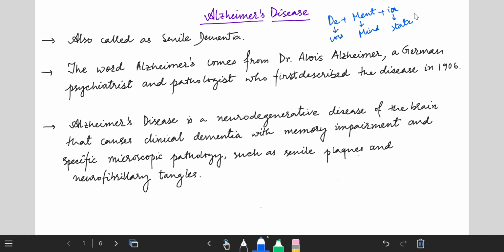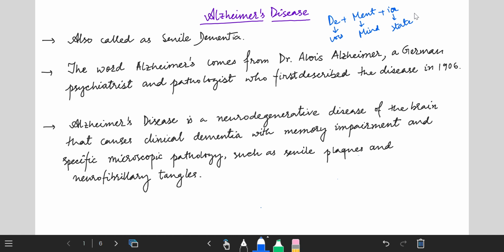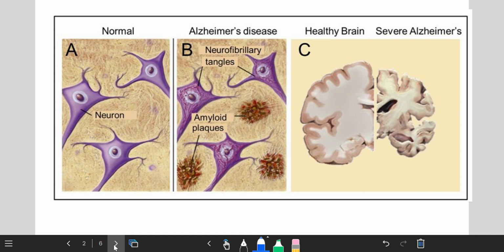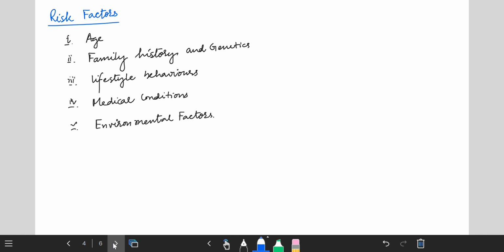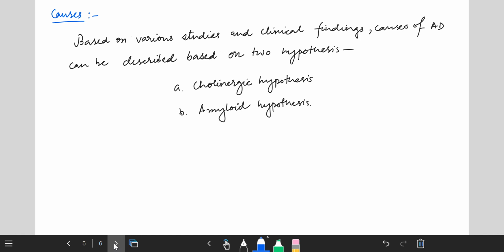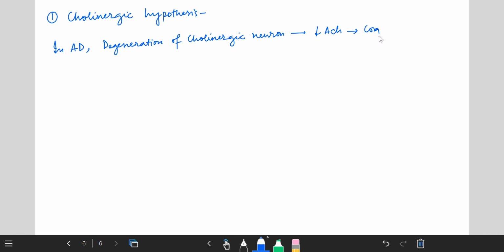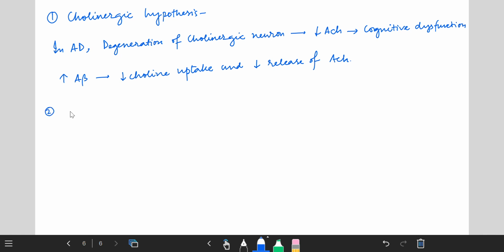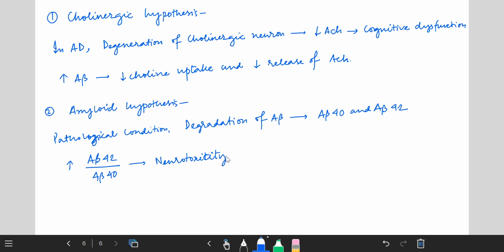Alzheimer's Disease Part 1: Pathophysiology, Causes & Risk Factors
This is Part 1 of our Alzheimer's disease series. In this video, we cover the fundamentals of Alzheimer's disease its history, the microscopic pathology behind it (amyloid plaques and neurofibrillary tangles), risk factors, and the two leading hypotheses that explain what causes it. Part 2 covers symptoms, diagnosis, and treatment.

🔬 What You'll Learn:
- What "Alzheimer's" and "dementia" actually mean (etymology)
- History: Dr. Alois Alzheimer's 1906 discovery and patient Auguste Deter
- Microscopic pathology: senile plaques (amyloid beta) & neurofibrillary tangles (tau protein)
- How hyperphosphorylated tau protein damages neurons
- Key risk factors: age, genetics, lifestyle, medical conditions & environment
- Brain atrophy and its effect on memory and cognition
- The Cholinergic Hypothesis: how acetylcholine decline causes cognitive dysfunction
- The Amyloid Hypothesis: how amyloid peptide imbalance leads to neurotoxicity

⏱️ TIMESTAMPS:
00:00 - Introduction
00:07 - What Does "Alzheimer's" & "Dementia" Mean?
00:46 - History: Dr. Alois Alzheimer & Auguste Deter (1906)
01:31 - What Is Alzheimer's Disease?
01:47 - Microscopic Pathology: Plaques & Tangles
02:34 - Tau Protein & Hyperphosphorylation Explained
03:19 - Historical Fact: Ancient Egyptians on Memory Decline
03:27 - Visual Explanation: Plaques & Tangles
04:29 - Risk Factors Overview
04:36 - Age
04:52 - Family History & Genetics
05:06 - Lifestyle & Behavior
05:23 - Medical Conditions
05:37 - Environmental Factors
05:44 - Causes of Alzheimer's Disease
06:11 - Brain Atrophy Explained
06:33 - Two Hypotheses: Cholinergic & Amyloid
06:41 - Cholinergic Hypothesis Explained
09:02 - Amyloid Hypothesis Explained
10:38 - Conclusion & What's Next (Part 2 Preview)

💬 Questions about this topic? Drop them in the comments below!